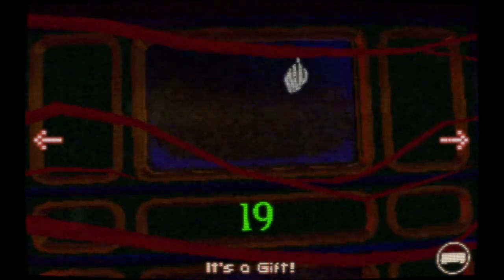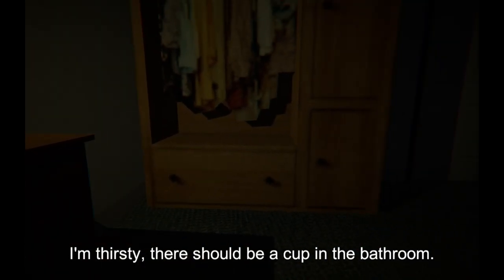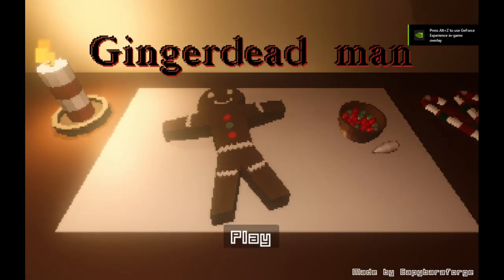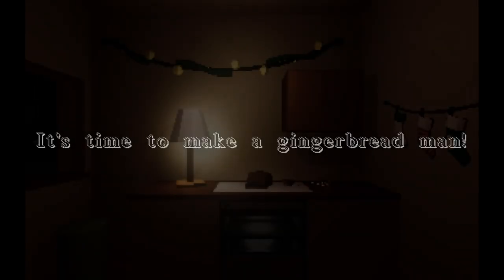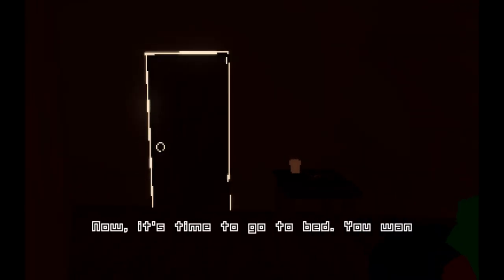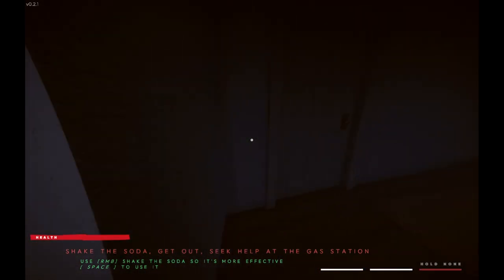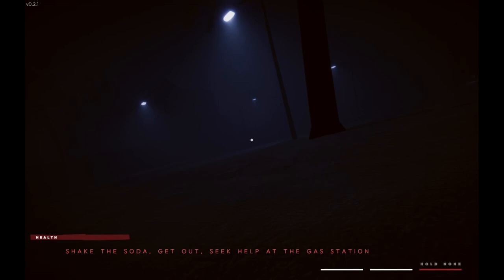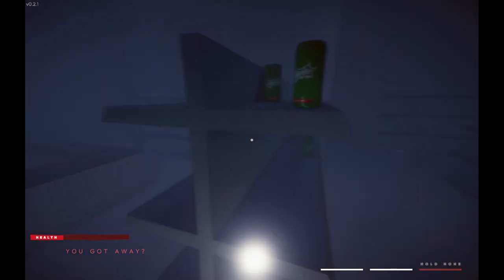[Let's Play] Madvent Calendar 4: Day 19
I struggled a bit with this one, lol. So enjoy gingerbread and a dead soda drink.